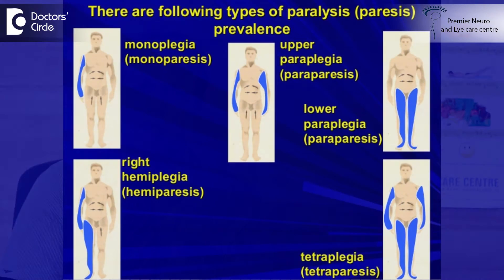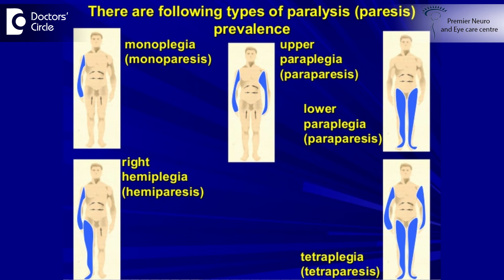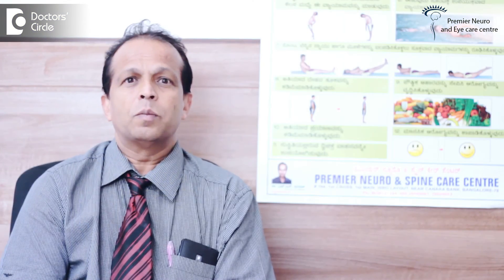Types of paralysis - Dr. Suresh H S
Paralysis is weakness or loss of sensation of particular part of body or one side of the body, it can be classified in different ways mainly by parts of the body involved. Paralysis may involve face, legs, upper limb, arm, both legs, all four limbs ,eyes, one side of the body. Monoplegia where one limb is involved, hemiplegia where two limbs or one side of the body is involved, face and the upper limb is involved it is called faciobrachial paralysis, if both the lower limbs are involved it called as paraplegia, if all the 4 limbs are involved we call it as quadriplegia.